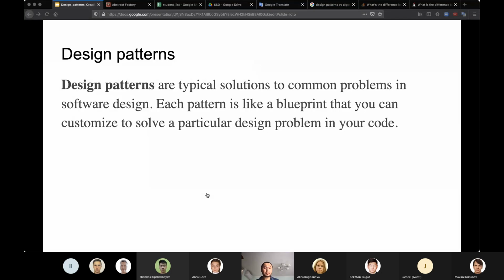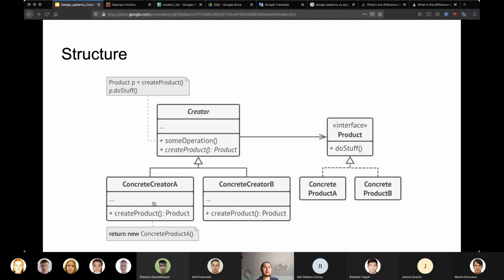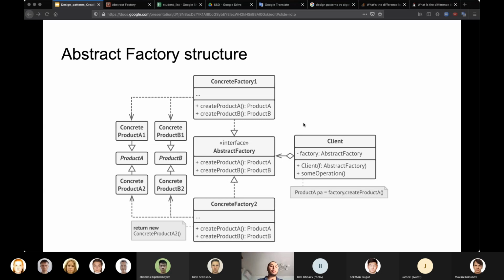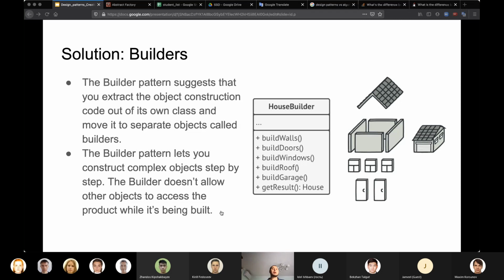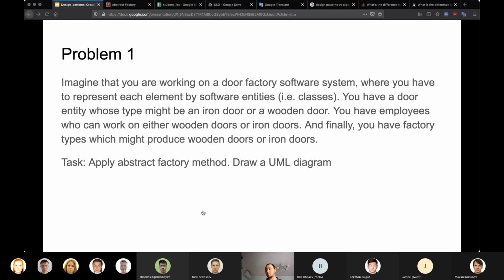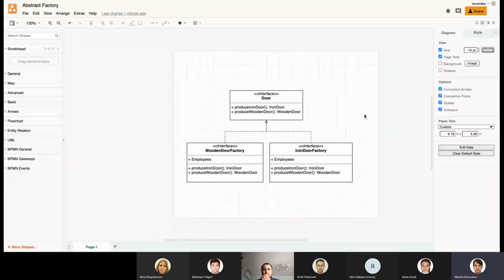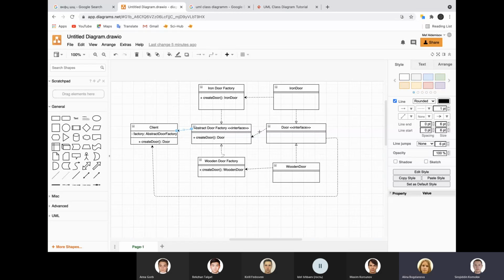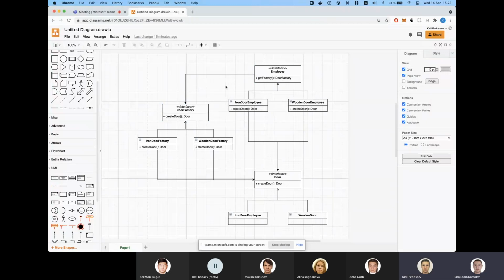Lab-7. Creational Design Patterns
Factory method, Abstract Factory, Builder.